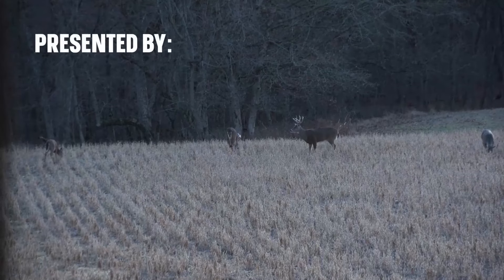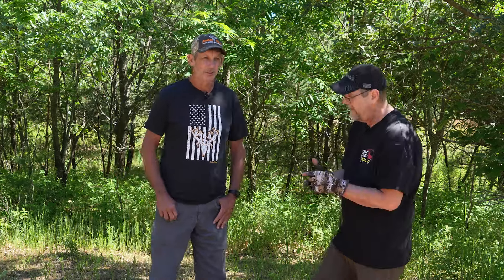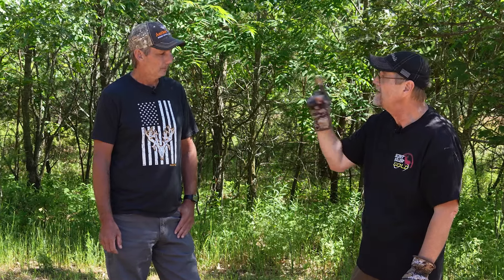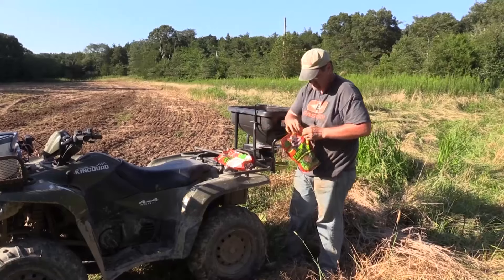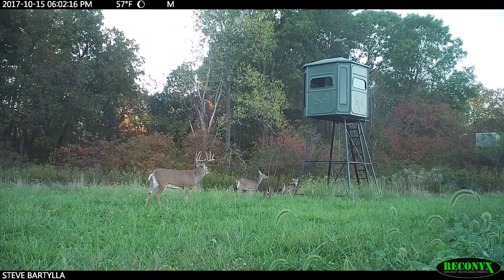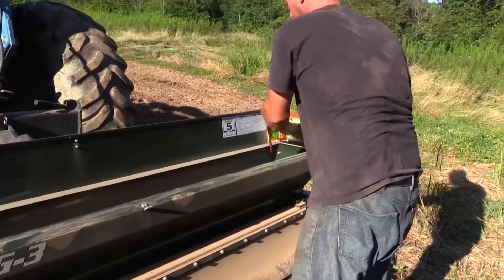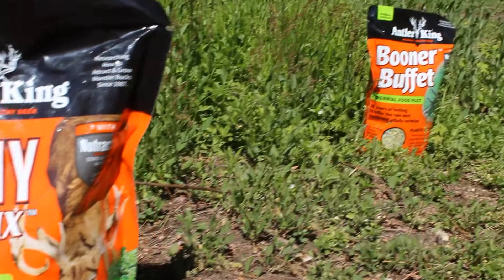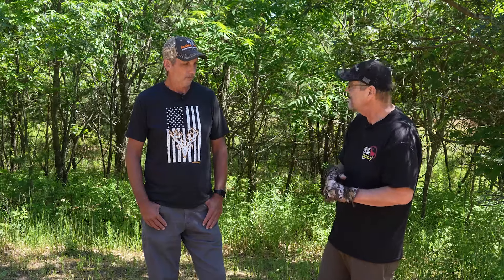How to Draw Big Bucks to a Food Plot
Find out what to plant in a food plot to attract and grow big bucks from Antler King's Robie Pruitt and expert land manager Steve Bartylla in this episode of Grow 'em Big. Season 10. Episode 12.